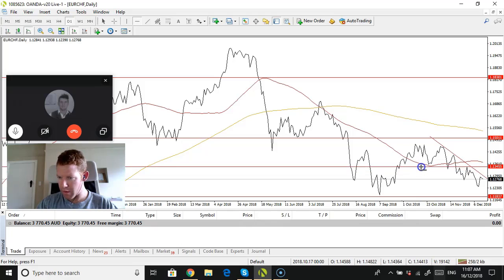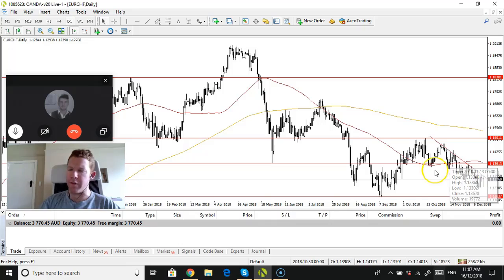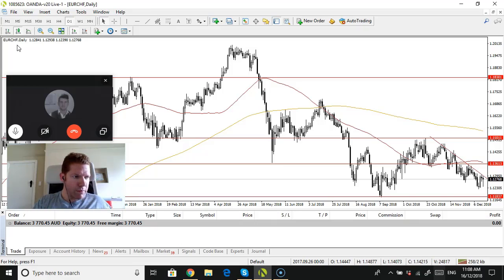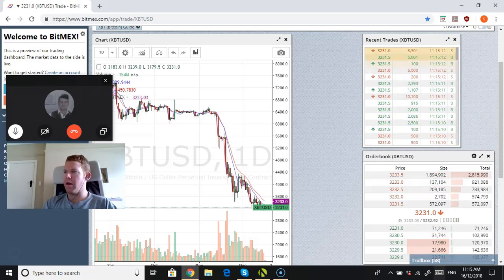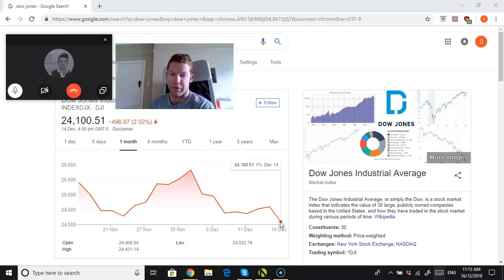Trade talk: pippin ain't easy # 93 *EURCHF sell trade idea*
Happy trading :).